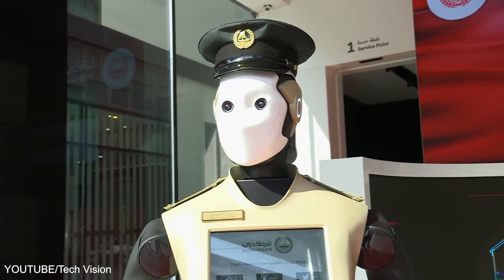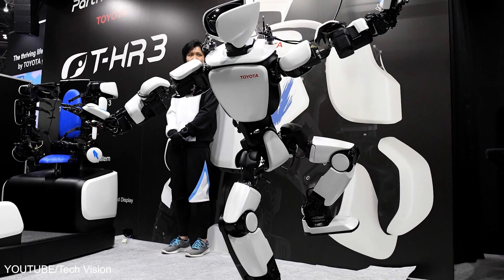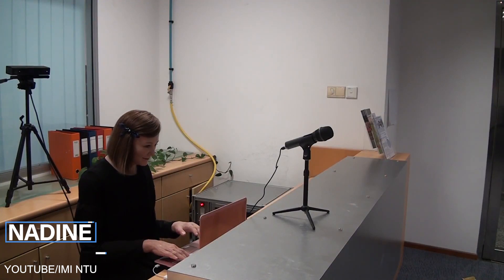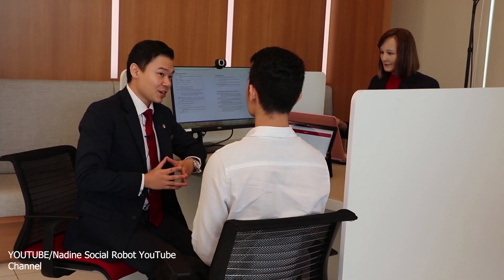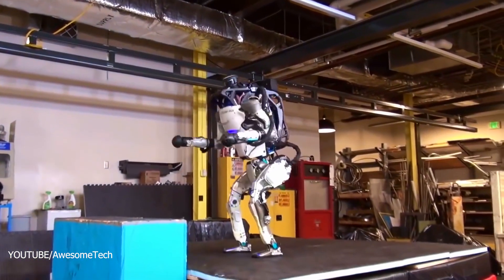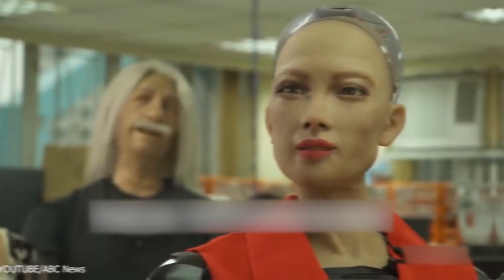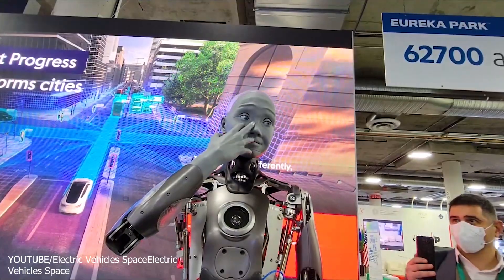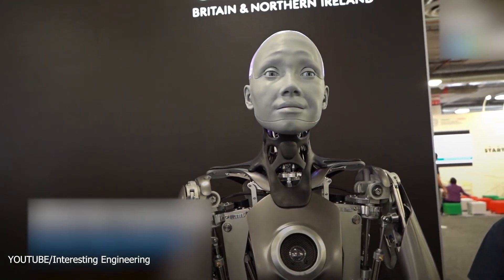LEAKED: Humanoid Robots That Are GOING TOO FAR!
Amazing Humanoid Robots

Humanoid robots have been around for some time now. They are robots invented to look like humans. In the most basic sense, humanoid robots are created to resemble the human body.
Just like human beings humanoids have a torso, a head, arms, and legs. Sometimes they have a face, eyes and a mouth too. However, this is not a generalized standard because some forms of humanoid robots may have only a part or several parts of the body and not the full human package. How much a humanoid robot looks like a human depends on the purpose it has been designed for and the functionality it is expected to have.